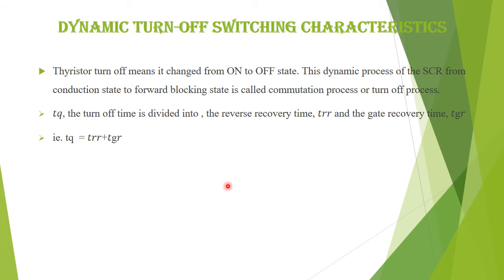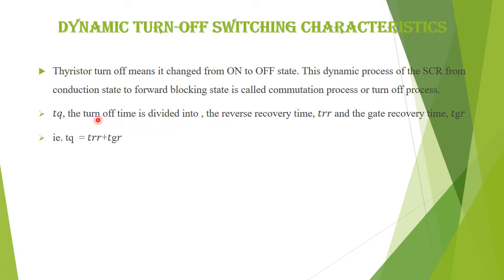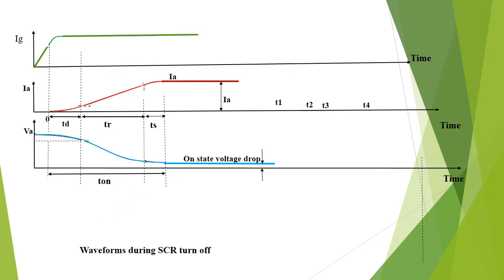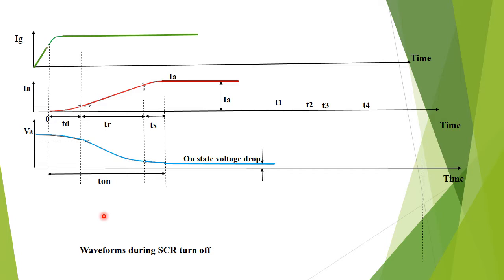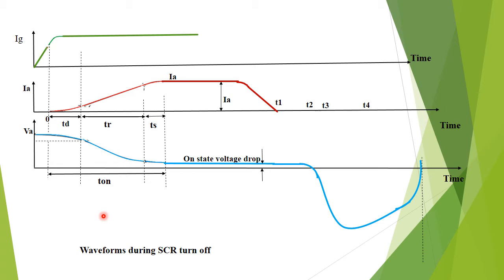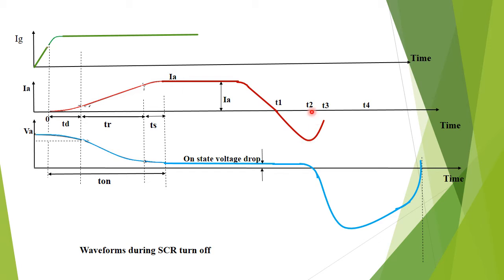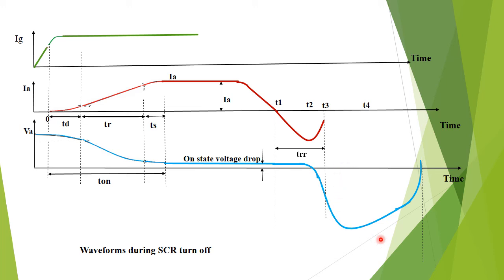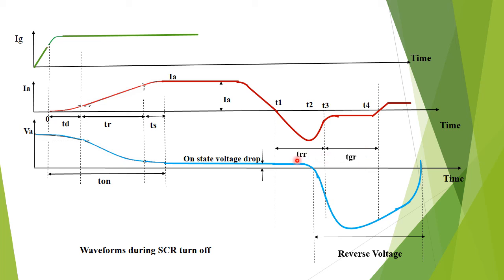Dynamic turn off characteristics of SCR